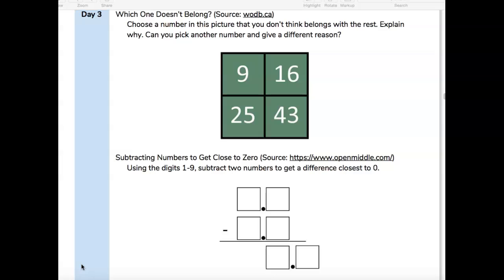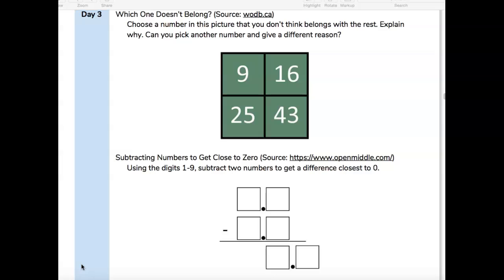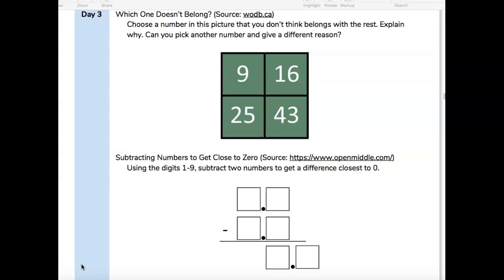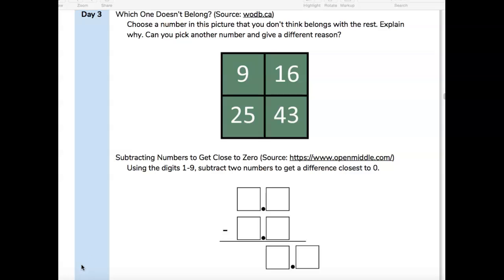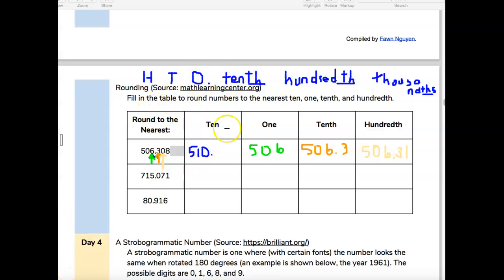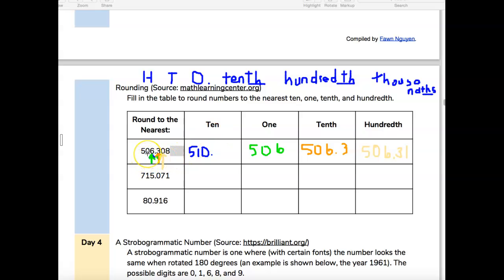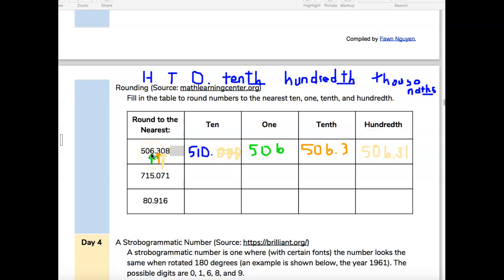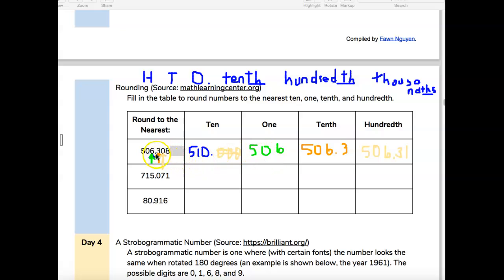5th grade math Week 2 Day 3